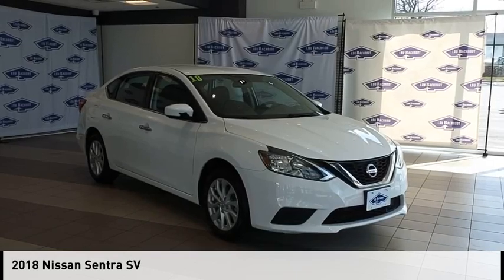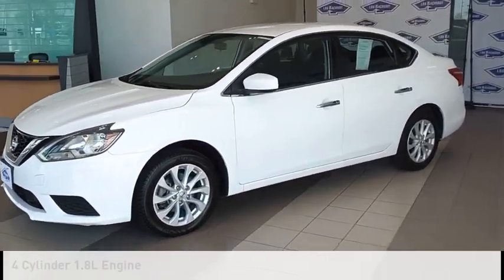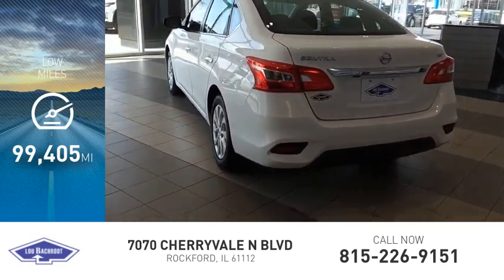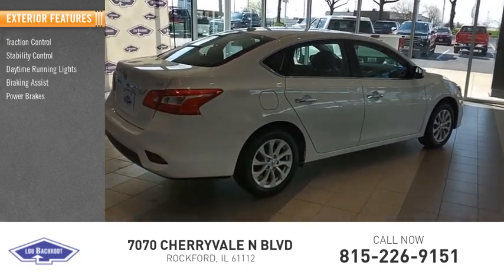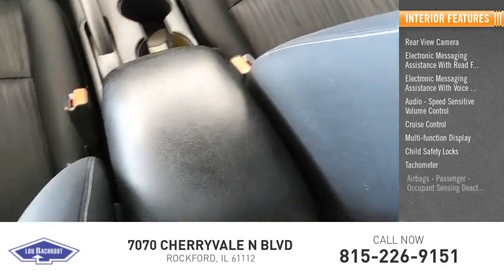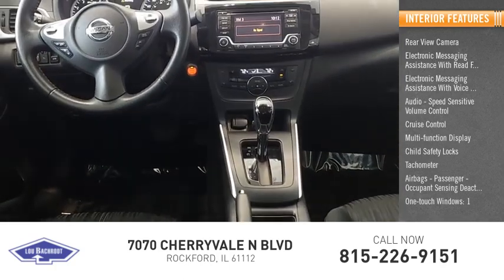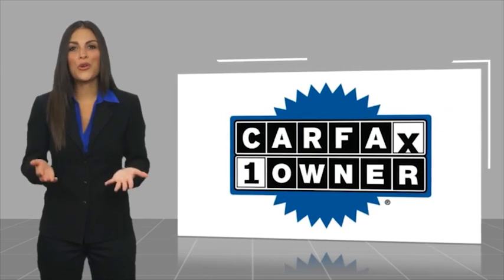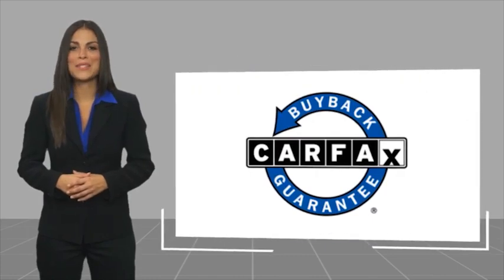2018 Nissan Sentra AC13110C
2018 Nissan Sentra SV

Fresh Powder White 2018 Nissan Sentra SV CARFAX One-Owner. 29/37 City/Highway MPG SHOP FROM HOME!!, WE SHIP ANYWHERE IN THE US!!, BACKUP CAMERA, USB Port, BLUETOOTH / WIRELESS, FULLY SERVICED, EASY FINANCING, 16 x 6.5 Aluminum Alloy Wheels, AM/FM radio: SiriusXM, CD player, Cruise Control, Exterior Parking Camera Rear, Front Bucket Seats, Fully automatic headlights, Overhead console, Power door mirrors, Remote keyless entry, Steering wheel mounted audio controls, Telescoping steering wheel, Tilt steering wheel, Variably intermittent wipers.  Price does not include tax, title, license, doc fee or certification charges. Our goal is to make your car buying experience the best possible. Lou Bachrodts virtual dealership offers a wide variety of new and used cars, BMW, Buick, Chevrolet, GMC, Volkswagen incentives, service specials, and BMW, Buick, Chevrolet, GMC, Volkswagen parts savings. Conveniently located in Rockford, IL we also serve Beloit, WI and Janesville, WI. If youre looking to purchase your new dream car, youve come to the right place. At Lou Bachrodt we pride ourselves on being the most reliable and trustworthy BMW, Buick, Chevrolet, GMC, Volkswagen dealer around. Our inventory is filled with some of the sweetest rides youve ever seen! Were the kind of BMW, Buick, Chevrolet, GMC, Volkswagen dealer that takes the time and listens to the wants and needs of our clients. We understand that buying a car is a process that takes a certain amount of careful consideration. Its a lot to wrap your head around but at Lou Bachrodt we do our best to make the car buying experience an easy one. Were the kind of Rockford, IL car dealer that helps you decide exactly what youre looking for. We wont ever make a sale that our customers will end up being unhappy with. Were proud to be the type of Rockford, IL BMW, Buick, Chevrolet, GMC, Volkswagen dealer that strives for 100% customer satisfaction.